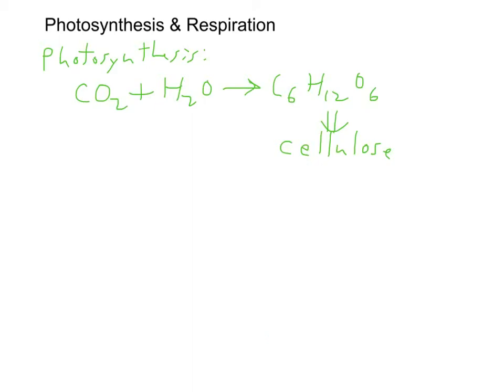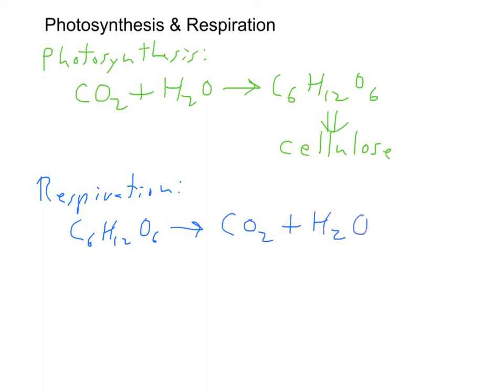APES photosynthesis & respiration review